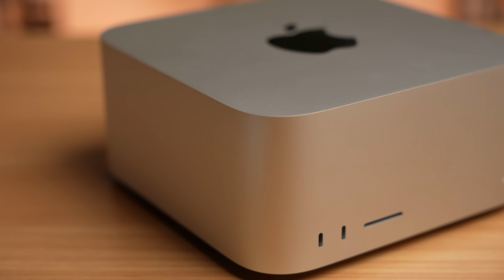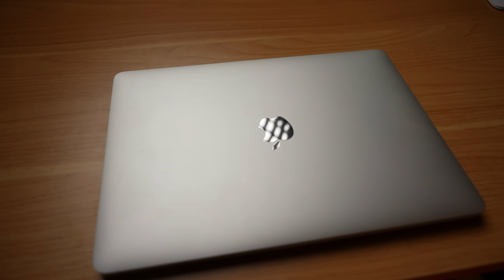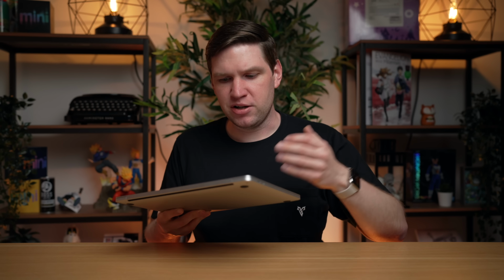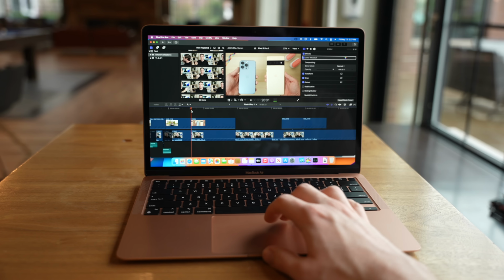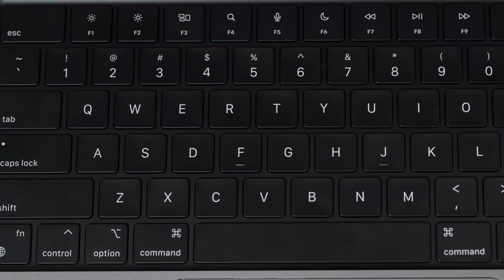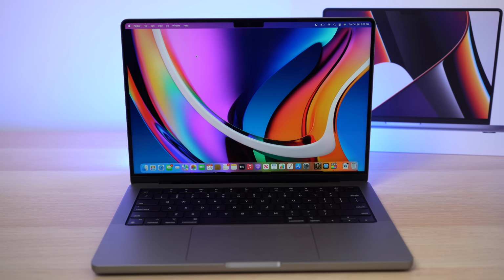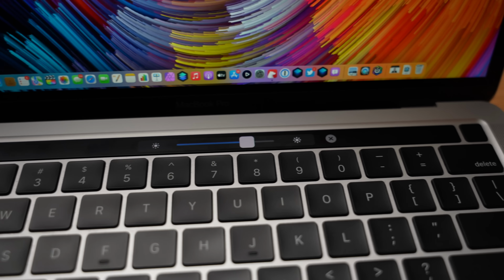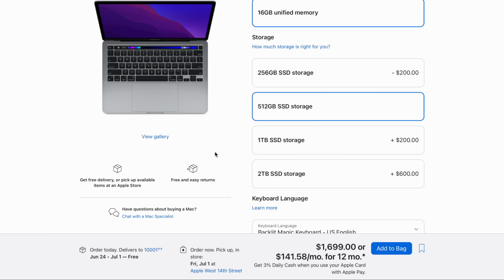Apple's Strangest M1 Mac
When Apple released the M1 Macs almost two years ago, they did so by replacing the entry level models and really only making small adjustments to the designs of these products. However with the more recent releases of products like the M1 Pro MacBook Pros, there is one product in their lineup that is very strange and the longer it takes Apple to update their Macs... the stranger and weirder this laptop becomes.